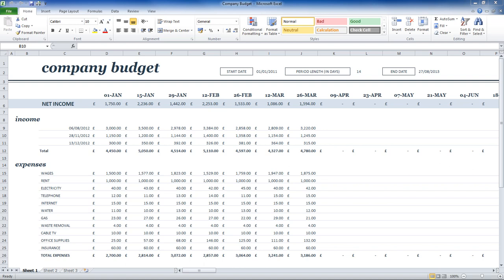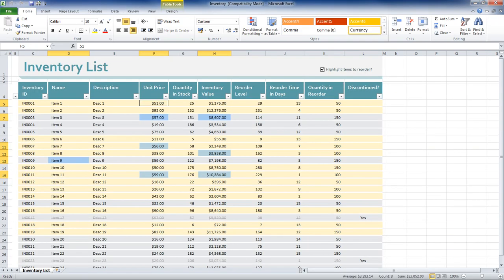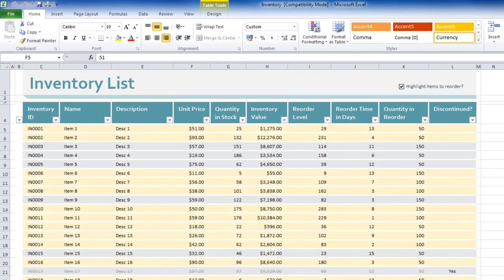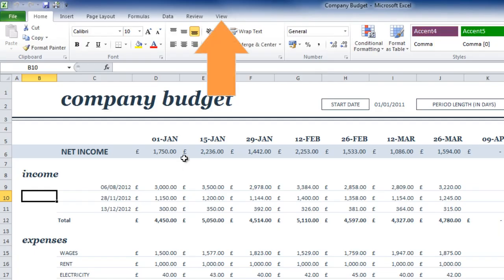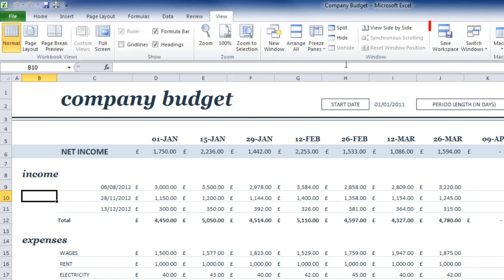Saved workspace in Excel 2010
How to save a workspace in Excel 2010